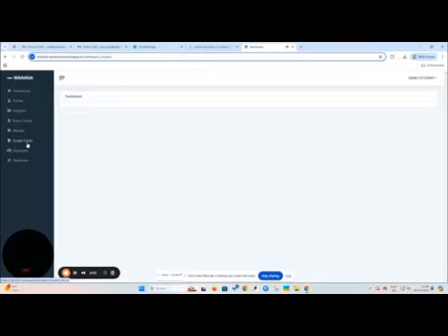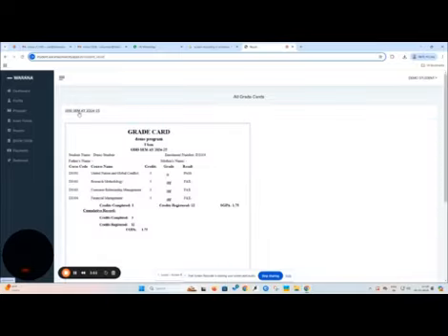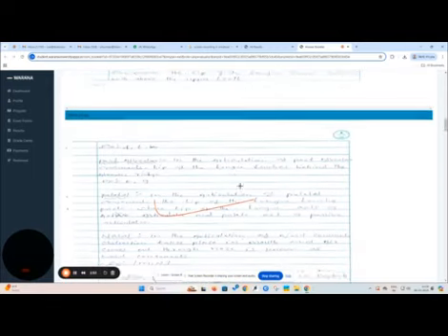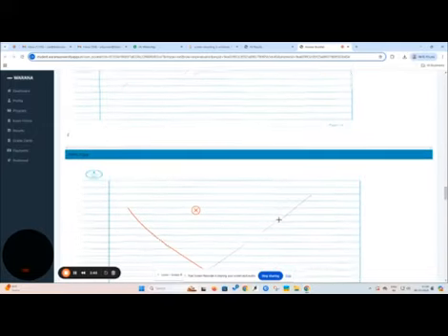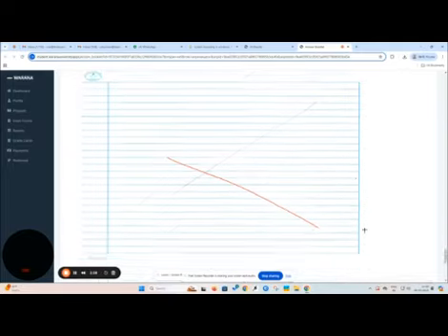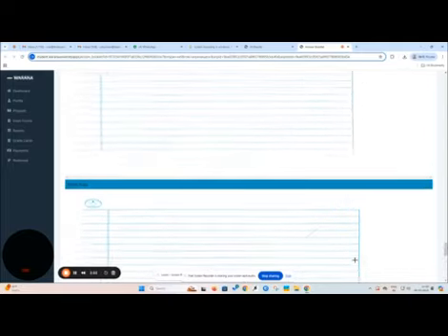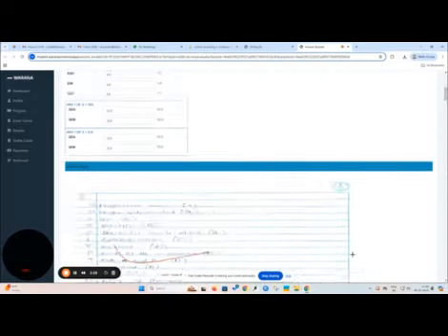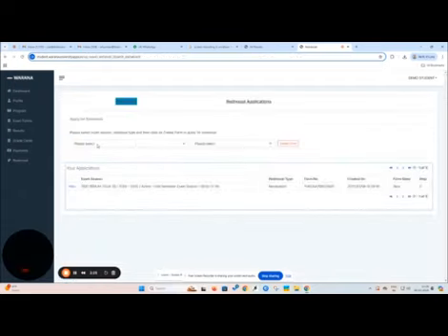EXAM Software Demo